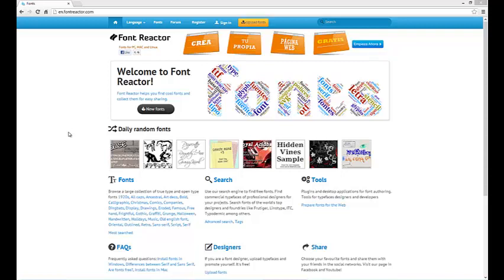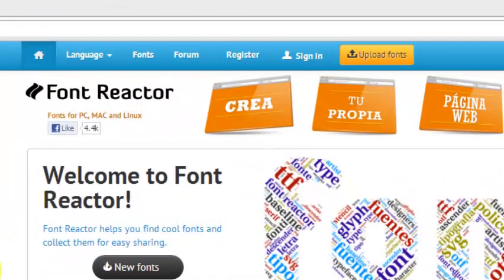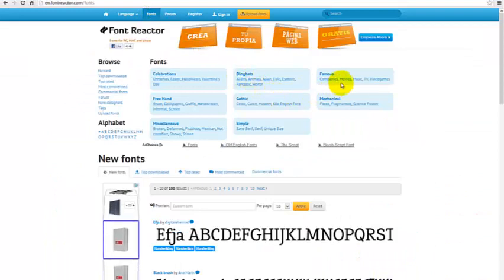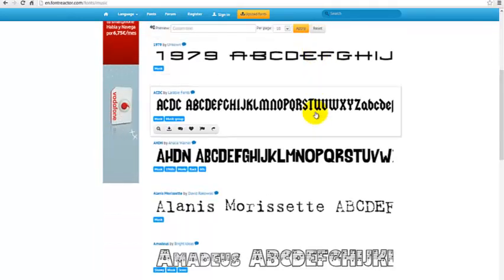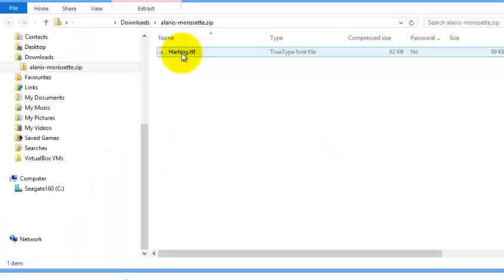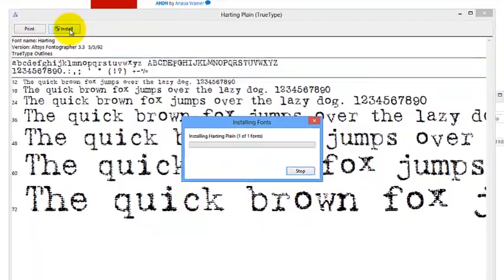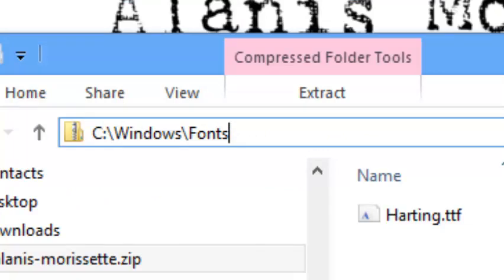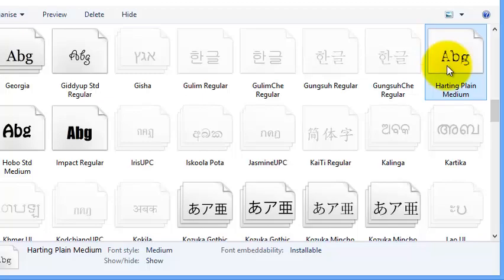How to install fonts on Windows 8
If the video helped click LIKE and FAV :-)

There are several ways to install fonts on Windows 8. Here are step-by-step instructions.

First of all, you have to download fonts from any sites like

Browse categories until you find a font you like. Mouse over the font image preview and click on the download icon.

When the download is completed, open the zip file by clicking it. Inside you'll find a font file with extension TTF, or, OTF (True Type or Open Type font files), double-click it and select Install.

Now open Windows File Explorer, and browse to C:\Windows\Fonts. Check whether the font is installed or not. If you see the font in this folder then the font has been successfully installed.

If the install button does not appear do, keep in mind that you must be an Administrator on the target machine to install fonts.